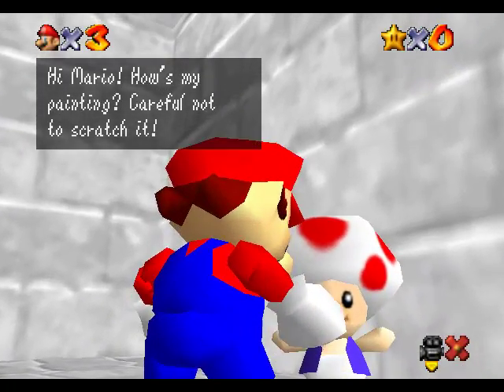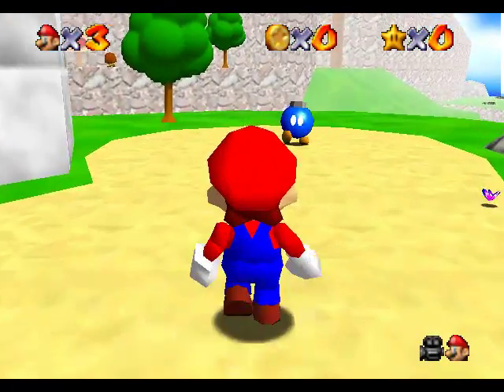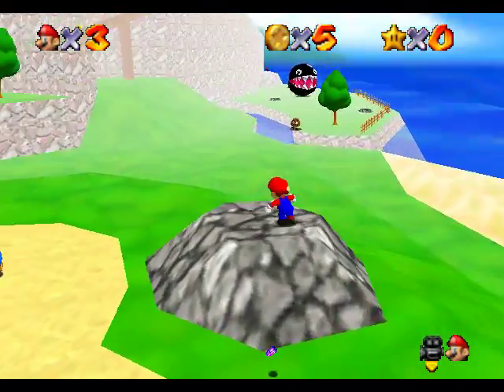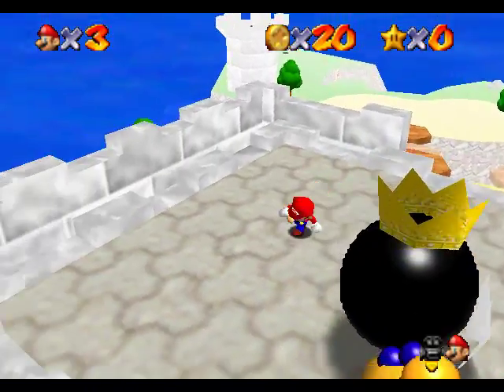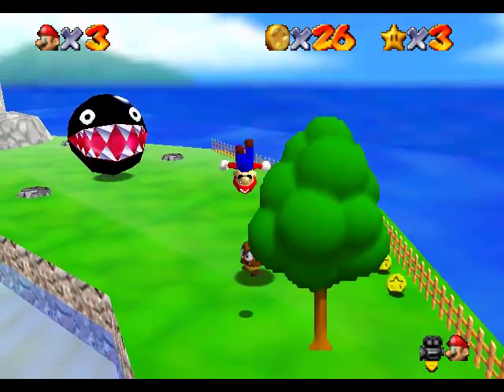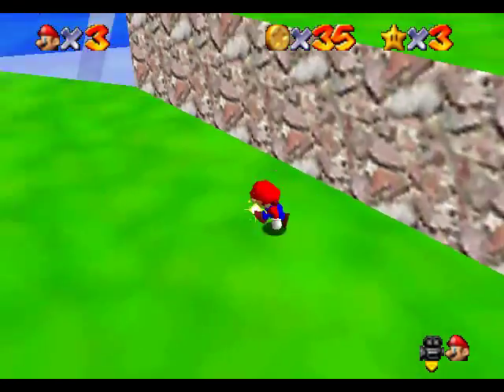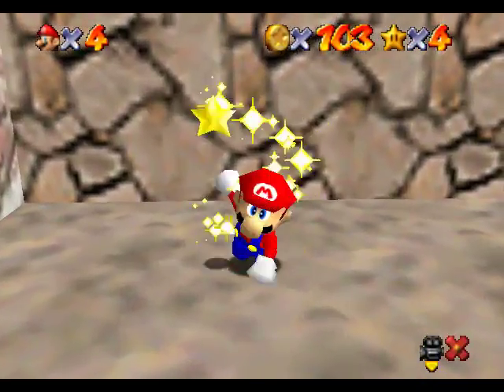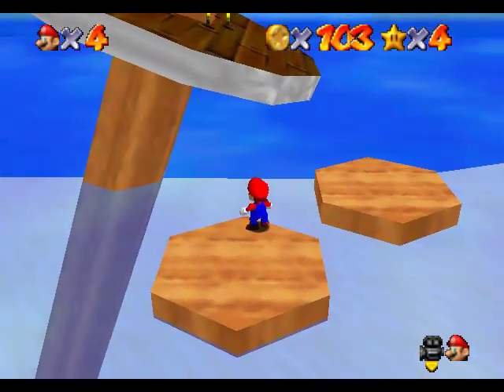Let's Play SM64 Star Road Part 1: Bob-Omb On Top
A surprise Let's Play! Hack made by Skelux. Don't ask me for the download.